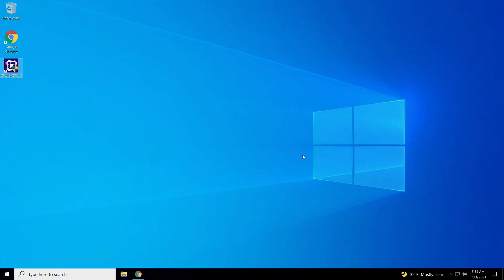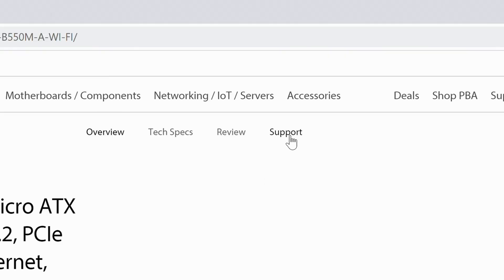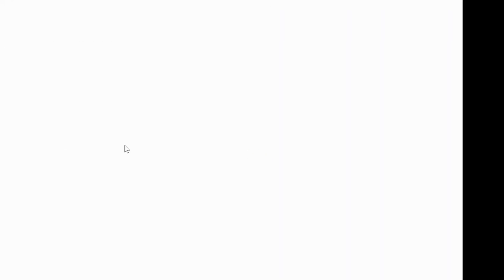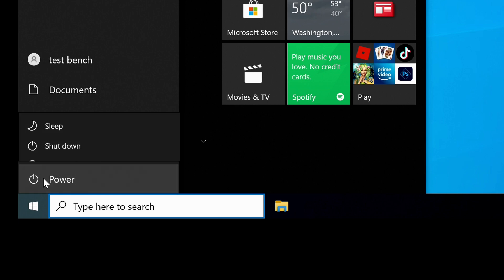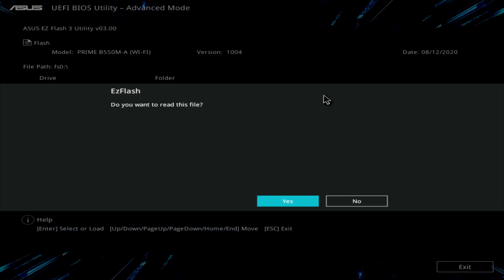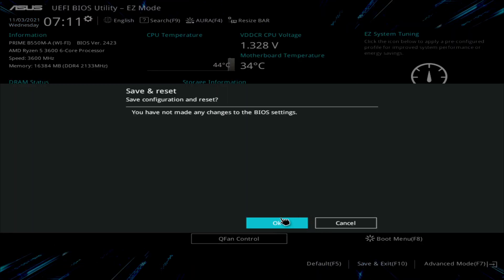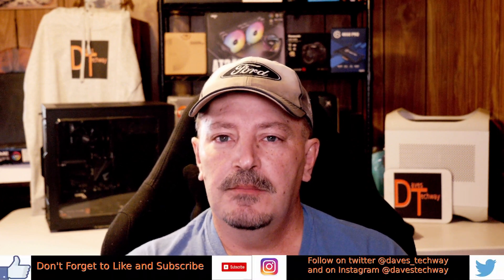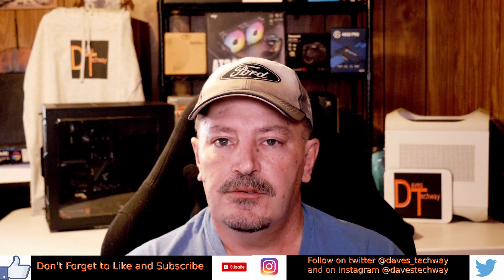Asus Prime B550M A wifi Bios Update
Asus Prime B550M-A wifi Bios Update , In this video we will be showing how to Update the BIOS on the Asus Prime B550M-A Wifi Motherboard.